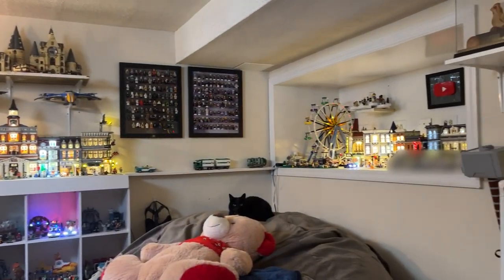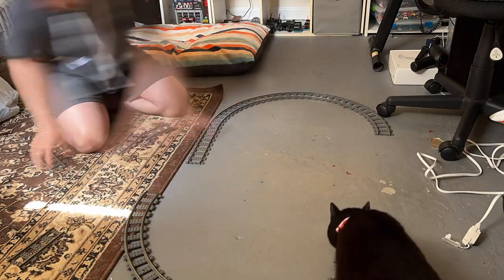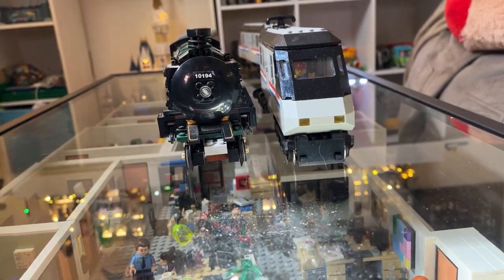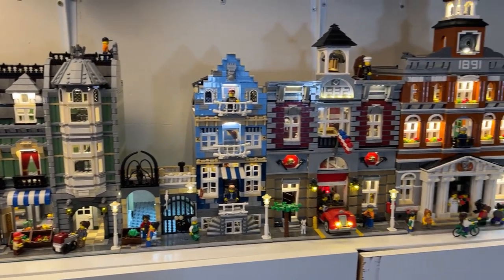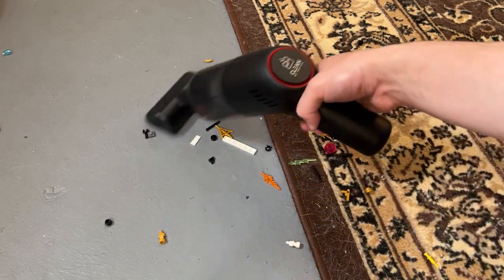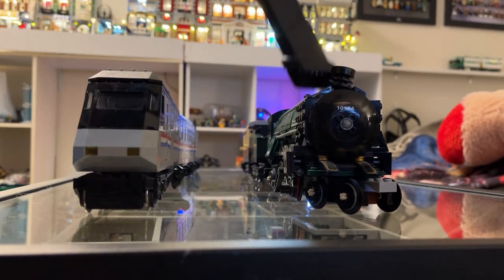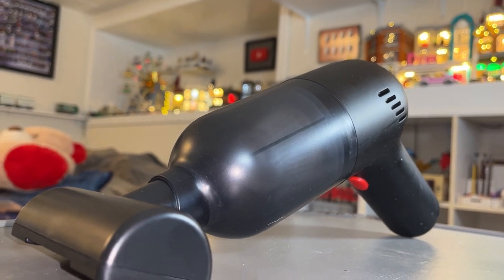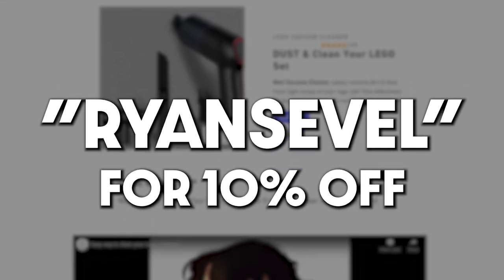Rare LEGO Trains and NEW Way to Clean Them (Clean My Bricks Vacuum Review)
A few days ago I found some incredibly RARE LEGO Trains at a local moving sale. Not only were they in good condition, but they were almost 100% complete! Which rare LEGO set will I find next? The Metroliner and Emerald Night were such amazing LEGO 9V Trains and I'm glad to add them to my LEGO room along with a LEGO Movie collectible.

The only problem, the sets are dirty. But the folks at CleanMyBricks.com might have the solution. What's the best way to clean LEGO? Find out now...